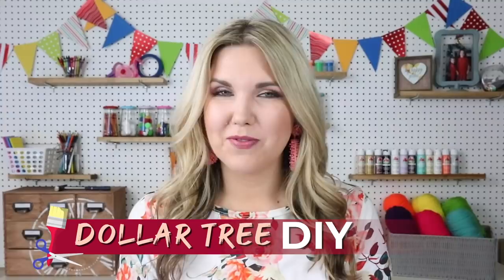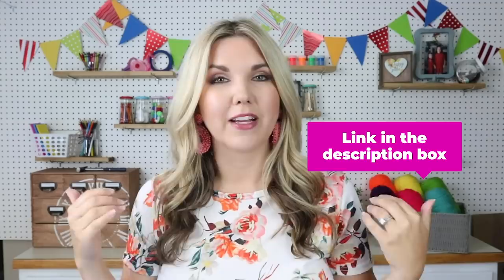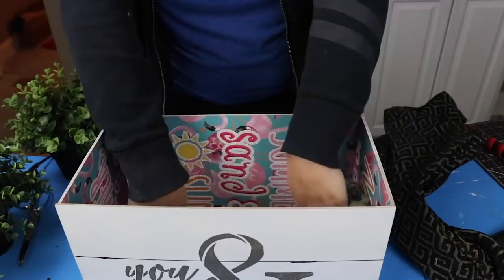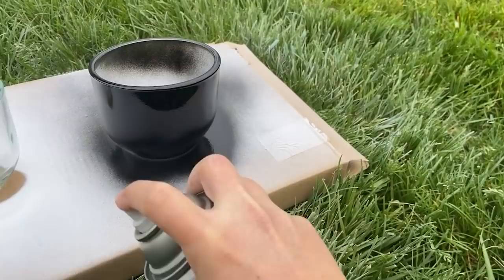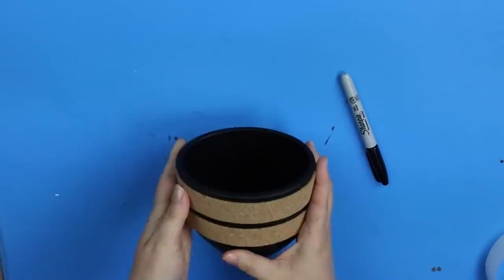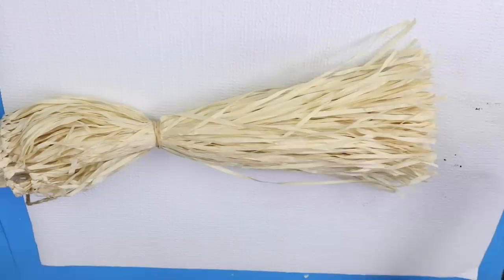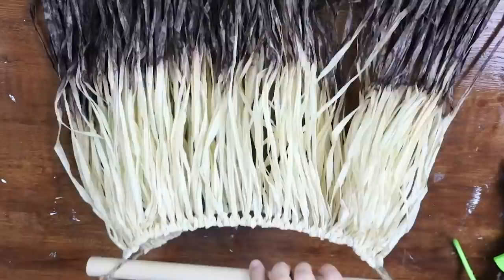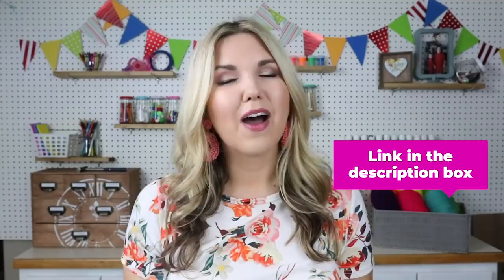HIGH END DOLLAR TREE DIYs for the MASTER BEDROOM - MODERN FARMHOUSE DECOR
Today's video is high end dollar tree diys for the master bedroom - modern farmhouse decor

Products used in video
Spray paint
Command Strips I use
My Top

WRITE ME!